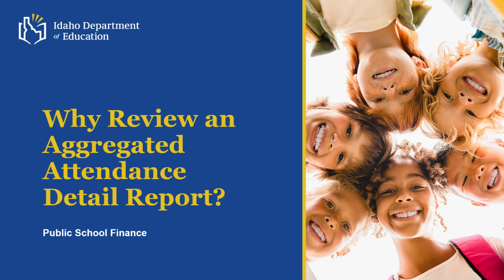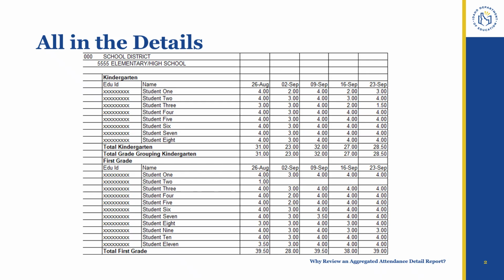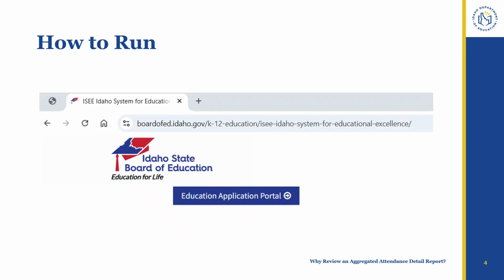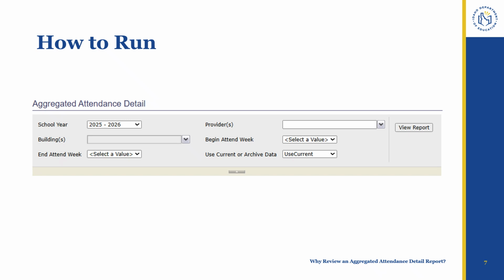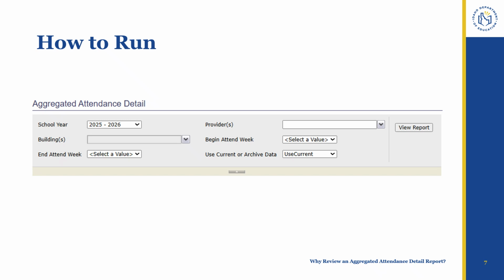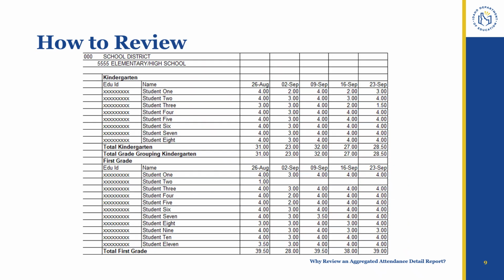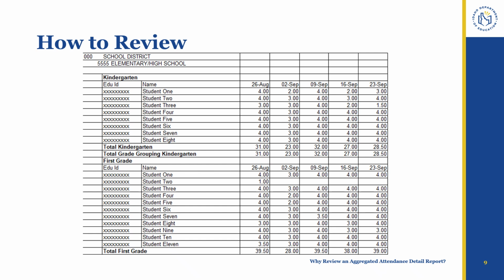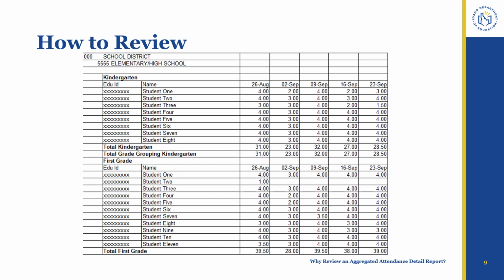Why Review an Aggregated Attendance Detail Report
The Idaho Department of Education Public School Finance team explains why and how to review an aggregated attendance detail report.